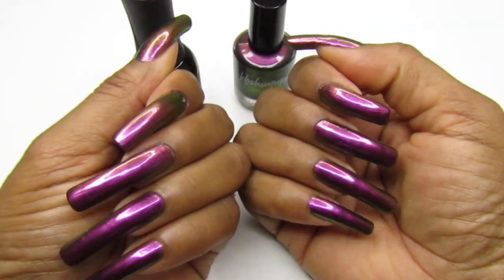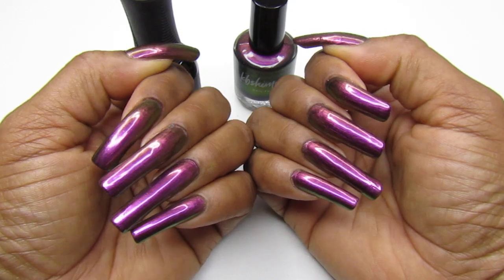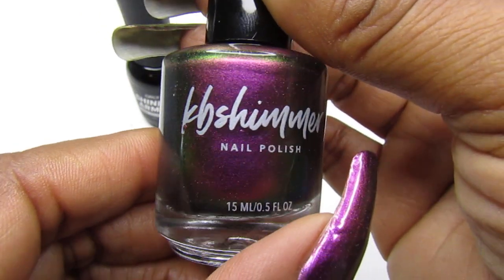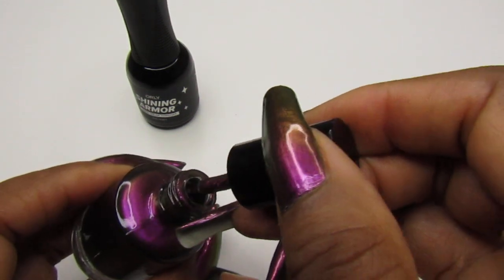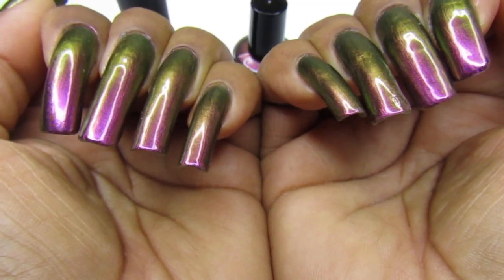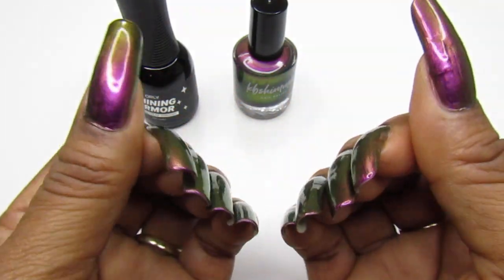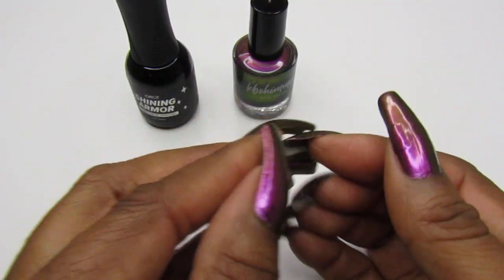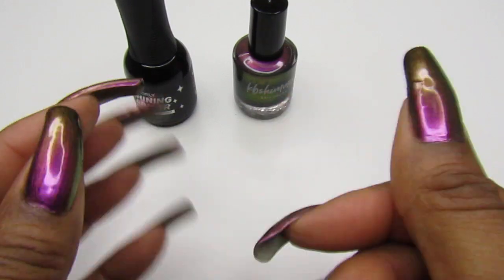DIY MANICURE @ HOME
Polished Used: KB Shimmer Chroma Chameleon, Basecoat Nail Aid and for my Topcoat Orly Shining Armor.